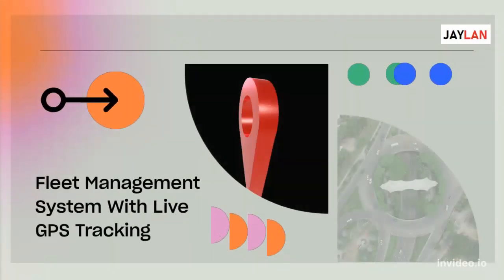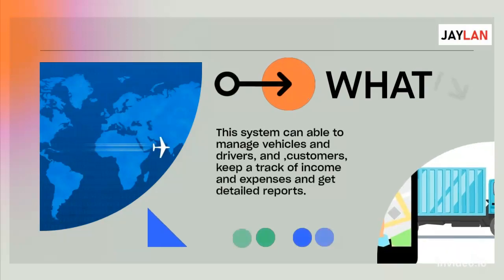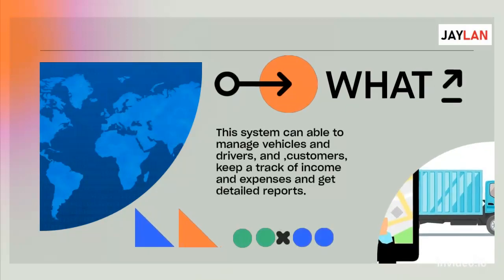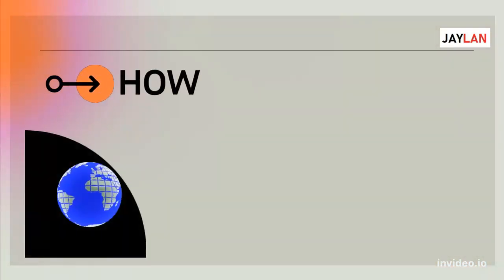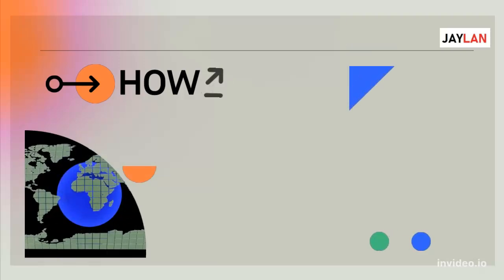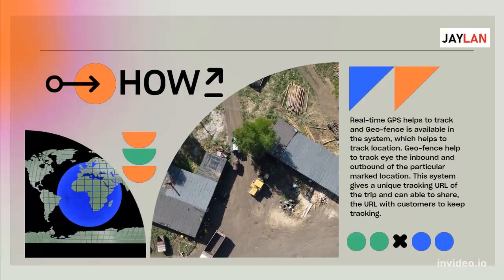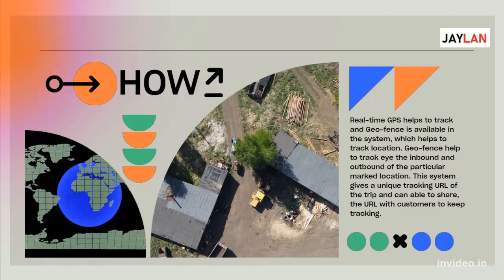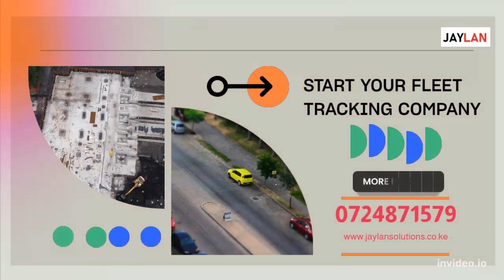Fleet Management System With Live GPS Tracking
A vehicle Management System with GPS Tracking is the complete Fleet Management System for managing vehicles. This system can able to manage vehicles and drivers, and customers, keep a track of income and expenses and get detailed reports.